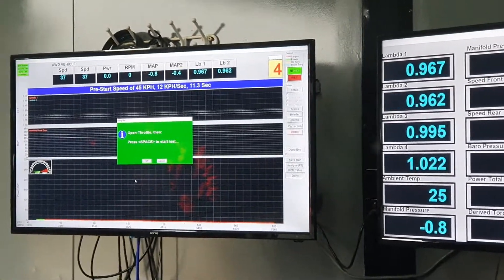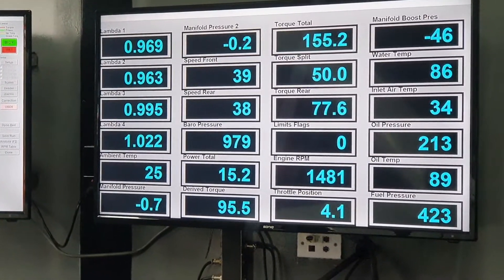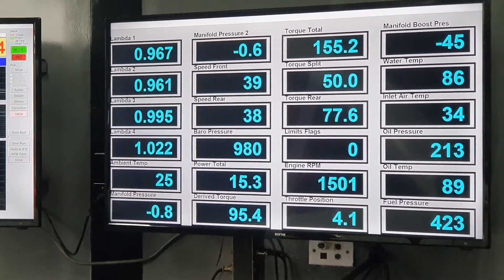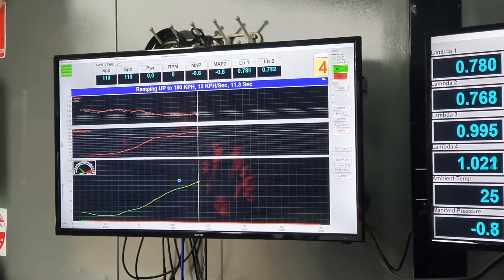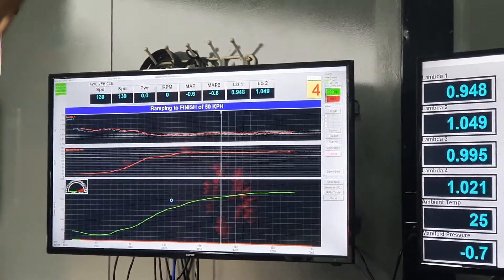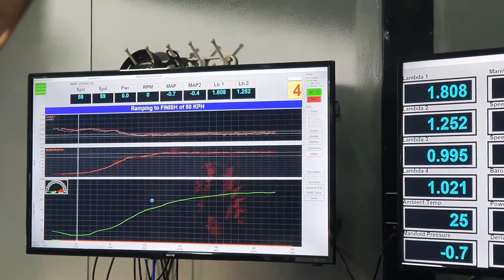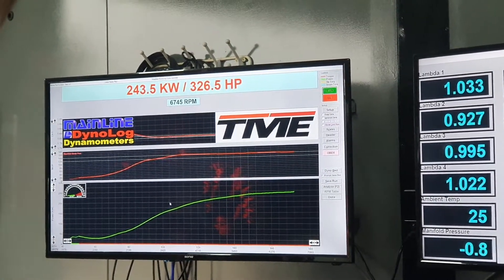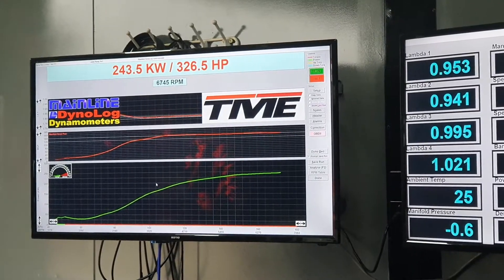Part 1 Dyno tuning with the ECU and Dyno connected over CANBus at TME Motorsport